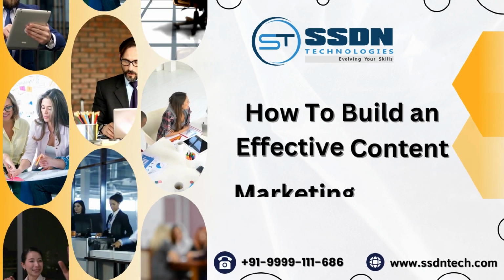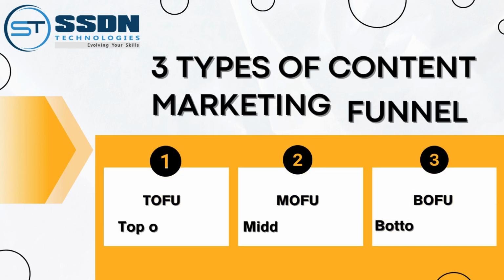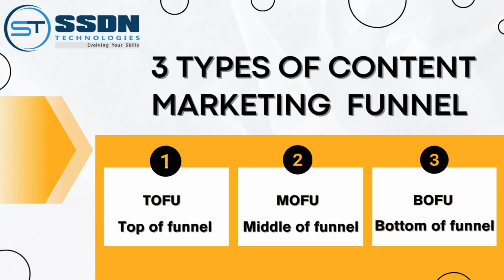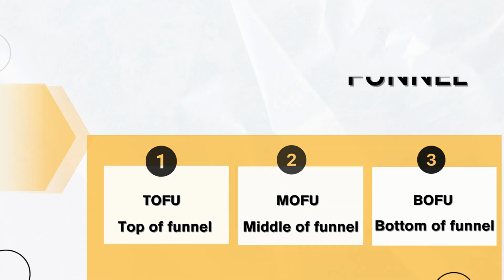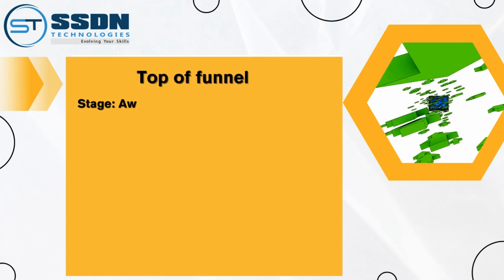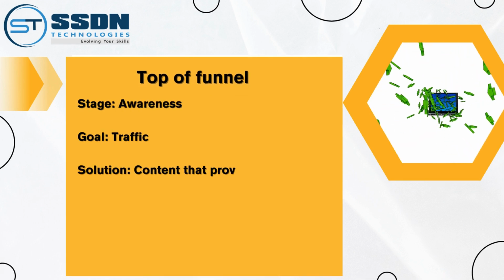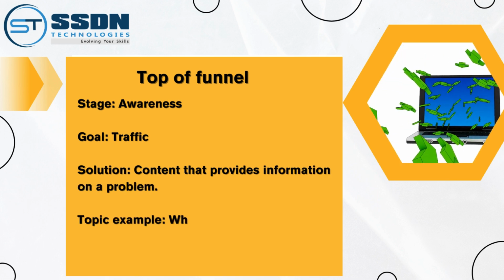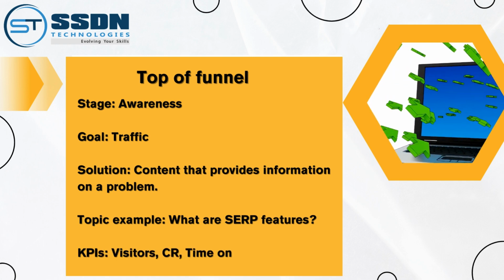How to Build an Effective Content Marketing Funnel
Welcome to the ultimate guide on building an effective content marketing funnel! 🚀 In this in-depth tutorial, we'll take you through each crucial step to craft a powerful content marketing strategy that drives engagement, nurtures leads, and boosts conversions.

🔍 Discover the secrets of creating compelling top-of-funnel content to grab your audience's attention and build brand awareness.

🛠️ Learn the art of crafting engaging middle-of-funnel content that nurtures relationships, establishes trust, and keeps your audience invested in your brand.

💡 Uncover the strategies for developing bottom-of-funnel content that converts leads into loyal customers. We'll share proven techniques to optimize your funnel for maximum impact.

📈 Dive into real-world examples and case studies to see these strategies in action, and gain insights into what works best for different industries and audiences.

Hit play now and let's start building your pathway to content marketing success! 🌐✨